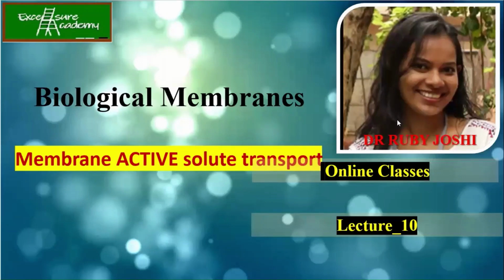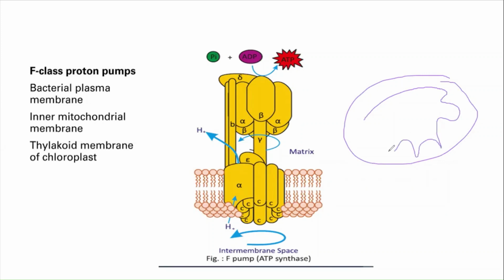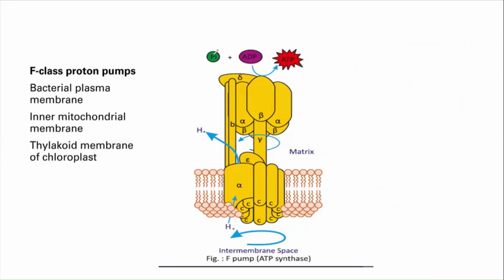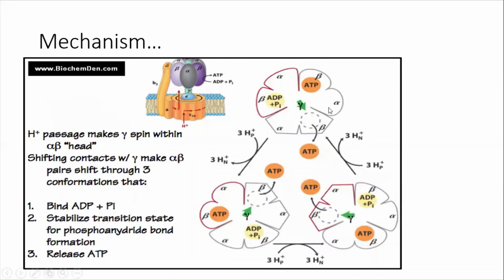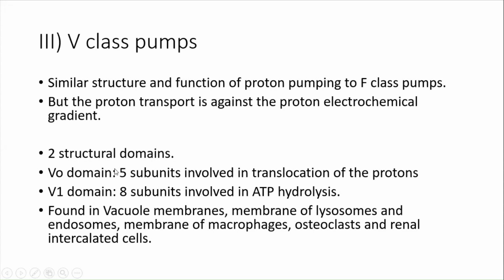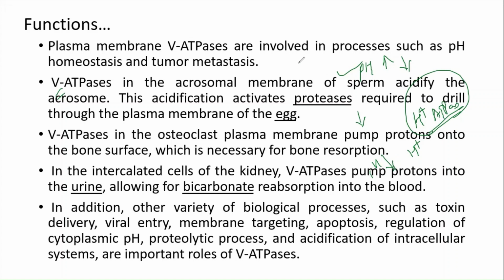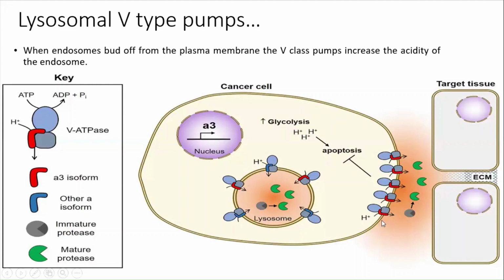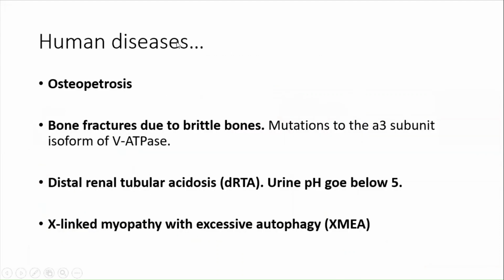Cell Biology Lecture_10 Membrane ActiveTransport F and V class pumps mechanism of action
In this lecture, we have discussed about F and V class pumps. The mechanism is very important for CSIR MCQs.
Reason for Mitochondrial energy.